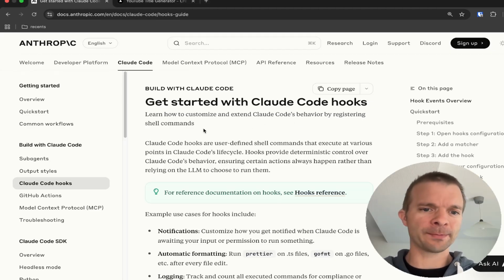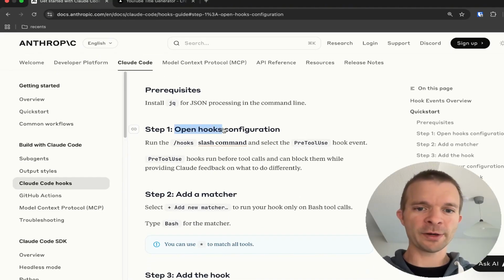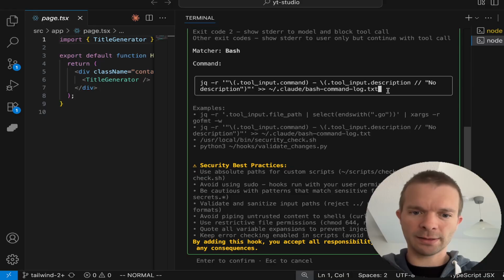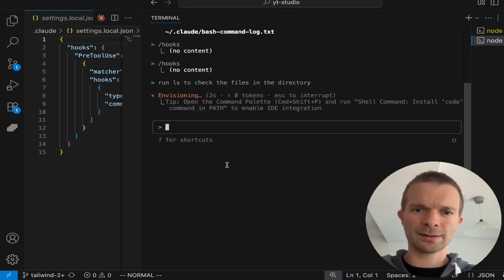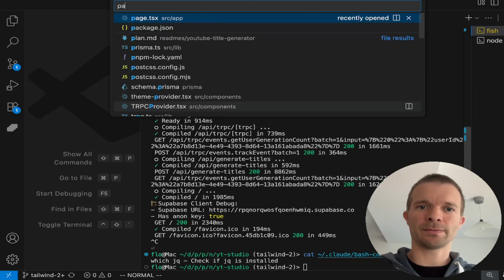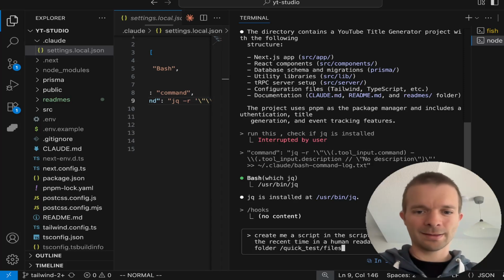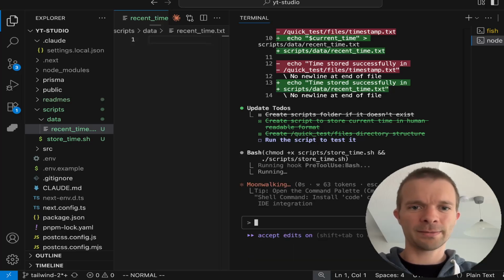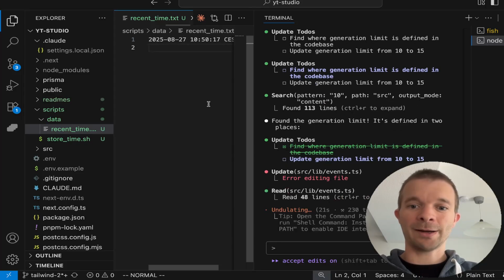Do Claude Code Hooks actually work?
🚀 Building a FREE Open Source YouTube Studio - Let's Code Together!

💬 DROP YOUR IDEAS in the comments! What features should we add next? Your suggestions shape this project!

🛠️ CODE EDITORS (Choose Your Weapon):
- VS Code (Free code editor that most developers use)
- Cursor (AI-powered code editor that writes code with you)

- Claude Code (AI that helps write and debug code)
- Google AI Studio (Google's AI chat for coding help)

🎨 WEB DEVELOPMENT TOOLS:
- Tailwind CSS (Makes styling websites super fast with pre-built classes)
- Supabase (Free database and backend services - like Firebase but open source)

🎯 THE PROJECT:
- Studio Platform (Our open source YouTube studio alternative)